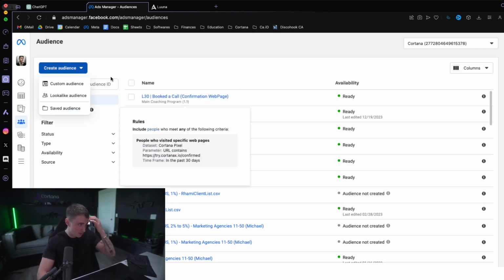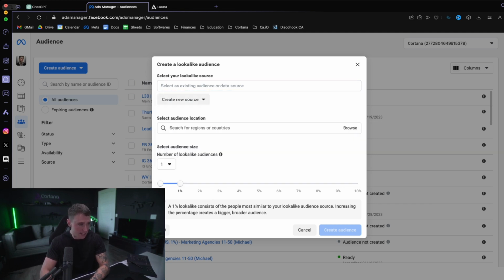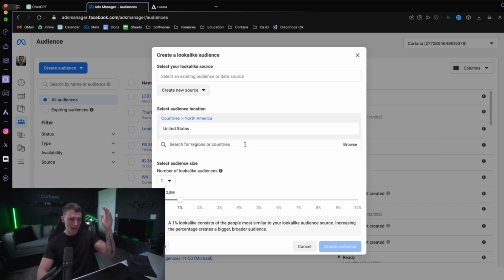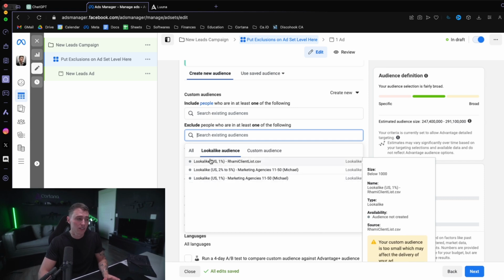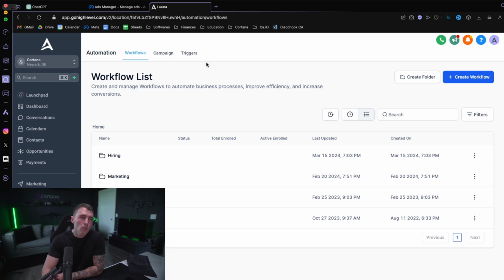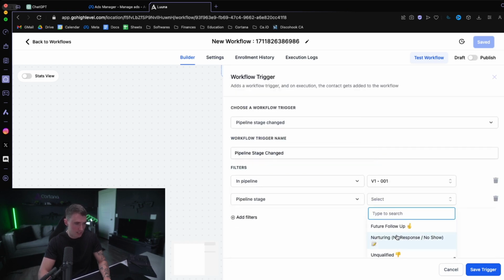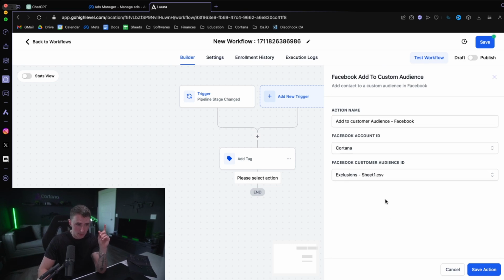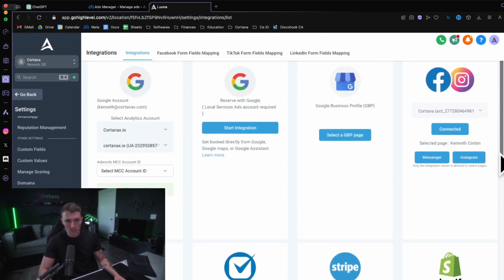Secret Facebook Ads Lead Quality Trick ADVANCED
Hey if you’re new here my name is Kenneth Corbin back. If there's anything I want you to get from this channels its that if this kid who backin 2015 I lost everything and ended up in jail twice, depressed with no direction -- ended up leaping into enreprenuership to build 4 companies that failed and left me more in debt that I ever had been - to eventually being able to able to enjoy the fruits of my labor and built my company to $84K/m... It's that if I can do it, you can do it too and this channel is you're remind of that..

After 6 years of business and continuous learning I’m here to share everything that I have learned and will continue to learn to hopefully help you along your own journey; Entrepreneurially, Mentally, Physically and Spiritually.

0-11 yrs old: Lived in Charlotte, North Carolina with my 2 younger brothers.
12 yrs old: Begin to flip lollipops on the school bus.
13 yrs old: Moved to Dallas, Texas for personal/troubled reasons and was held back a grade.
13-18 yrs old: Made a lot of friends but got 'messed with' along the way.
15 yrs old: Tried started a clothing company (Fail)
16 yrs old: Got into MLM (Vemma & Others)
16-25 yrs old: New I needed to get into sales (Phones, D2D, Insurance, Tech, Mortgage)
18 yrs old: Moved to Lubbock, Texas for School (Texas Tech)
21 yrs old: Got arrested TWICE & caught a felony
22 yrs old: Moved back into small room in Dads (Gave up on life)
23 yrs old: Got into internet money and tried drop shipping (Failed)
23 yrs old: Saw a Tai Lopez ad about some SMMA thing
24 yrs old: Quit my sales job selling insurance ($12K/m)
24 yrs old: Started a eComm Marketing Company ($20K/m 👉 Failed)
24 yrs old: Went back to 9-5 (Insurance)
25 yrs old: Quit 9-5 & Started Solar & Real Estate SMMA (Failed)
25 yrs old: Get a 9-5 selling at another Tech company as an Account Executive
26 yrs old: Rebranded to Cortanax.io and started SaaS/Private Equity SMMA
26 yrs old: Made $30K/m then lost it all and went $40K in debt
27 yrs old: Ended up scaling it to $84K/M and began to live life a little.
29 yrs old: Partnered up with Serge Gatari & Clientacquisition.io
30yrs old: Documenting my journey to $250K/m

Today: Just doing my best to serve others and learn more about life along the way in hopes to pass what I learn onto others.

To all the doers out there, keep pushing. I’m just a kid from NC who came from a troubled past; from a felon to a `founder. Someone who never quit and made something happen somehow, someway. Let that within itself be a reminder that if I can do it, you can do it too. I believe in you. So believe in yourself.

Remember: “There’s more unqualified people doing things you’re more qualified to do. They just believe and take action”

NO ONE has it figured out. But some just do anyways; they’re the 1%. Jump & build on the way down.

Love y’all ❤️

Kenneth Corbin

The BE AN ADULT SECTION 🤗

All content on the Kenneth Corbin’s YouTube channel reflects my own opinions and should NOT be taken as legal advice, financial advice, or investment advice. Please seek out the guidance of professionally trained and licensed individuals before making any decisions.